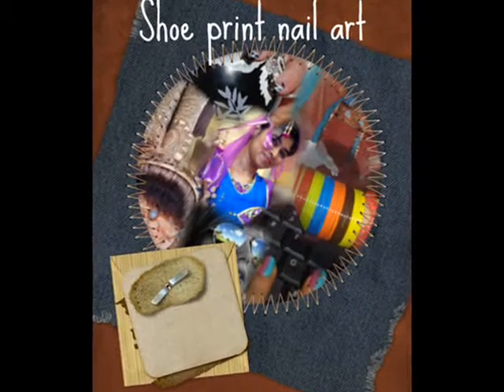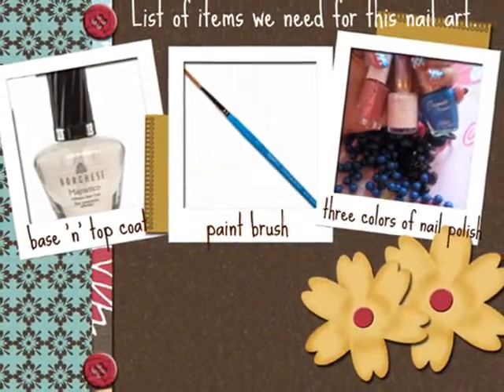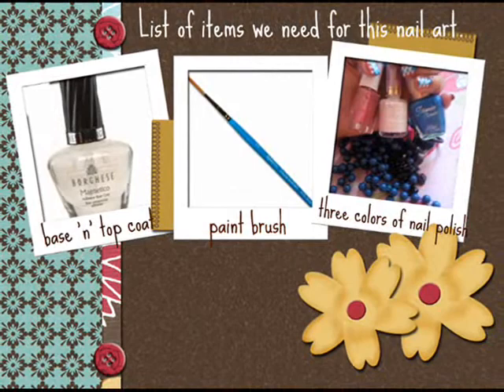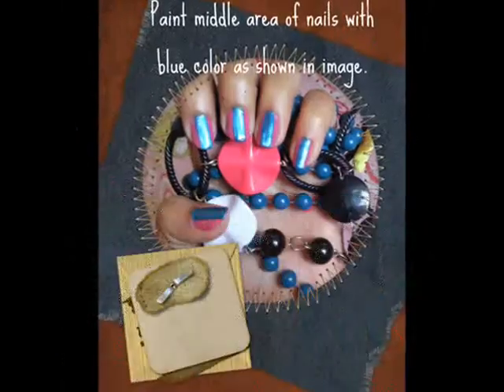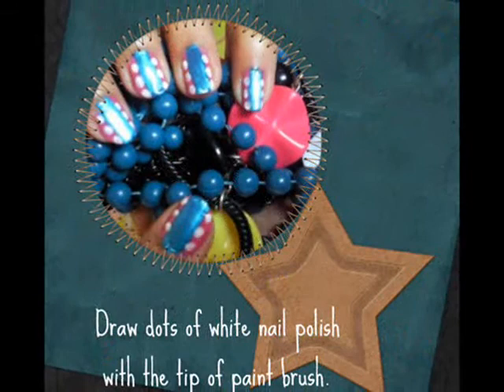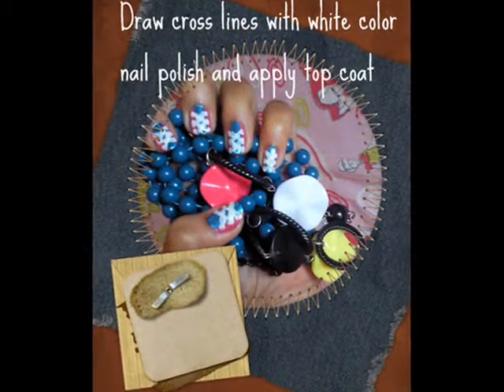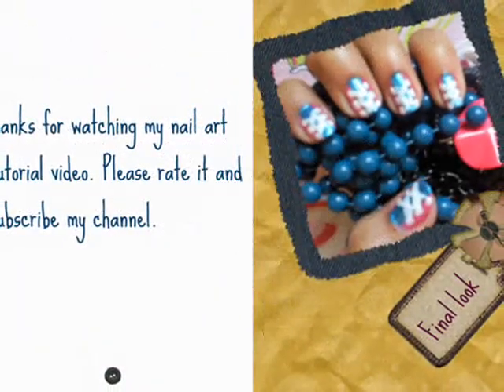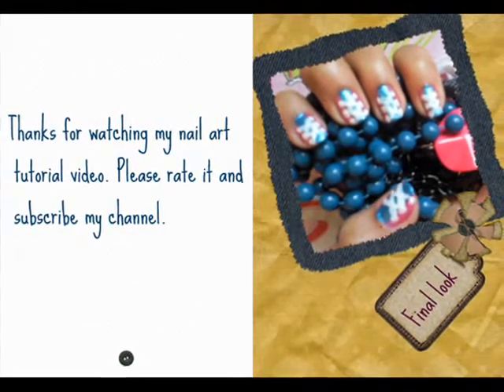Shoe lace nail art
heya gals, this funky design hope u awl ll love it n do try it out...visit our fashion for more interesting fashion stuff.